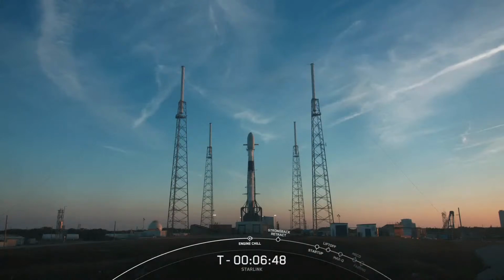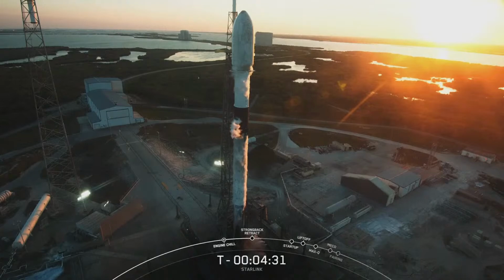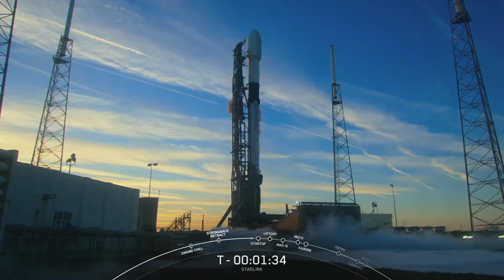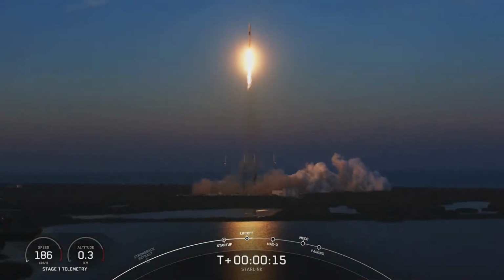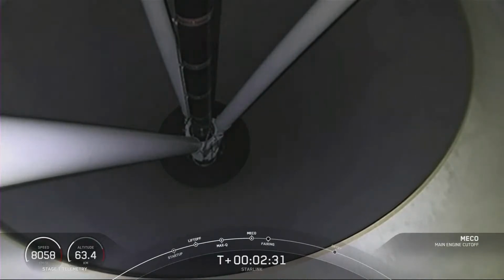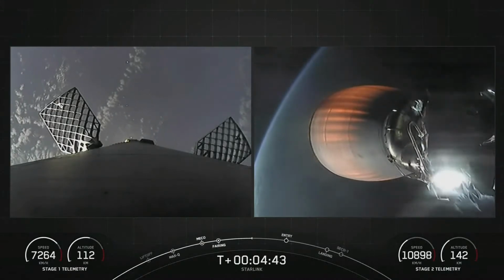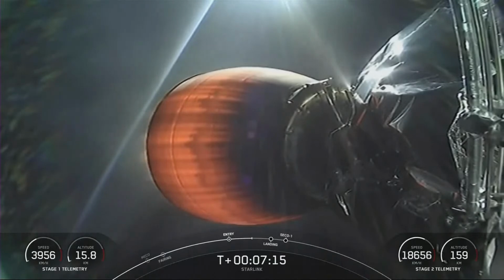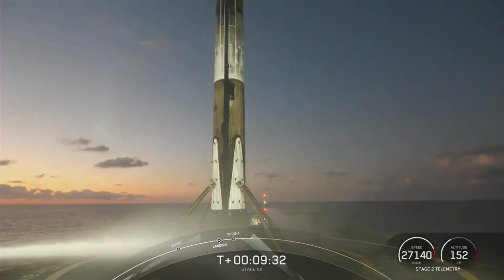LIVE: SpaceX launches Falcon 9 with Starlink satellites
SpaceX launches a Falcon 9 with 21 second-generation Starlink satellites to low-Earth orbit from Canaveral Space Force Station in Florida.